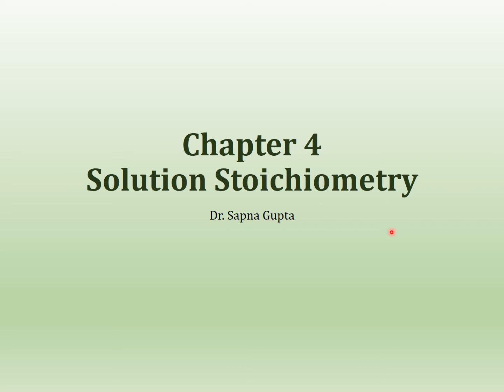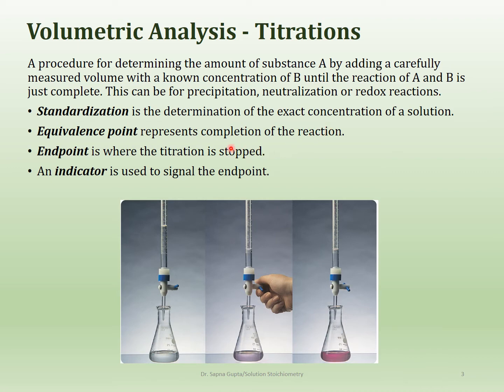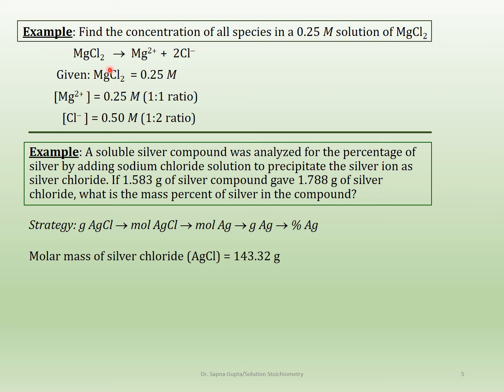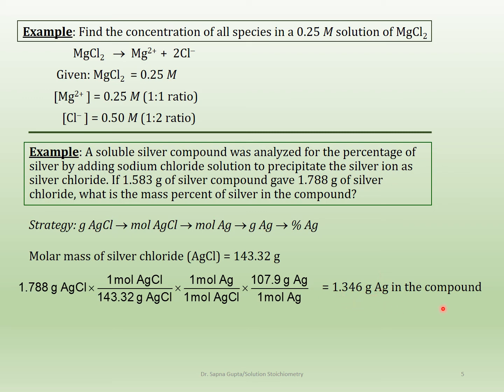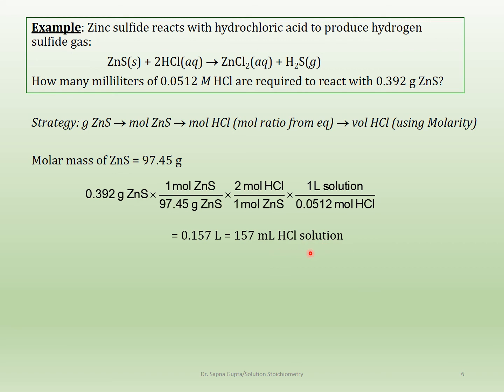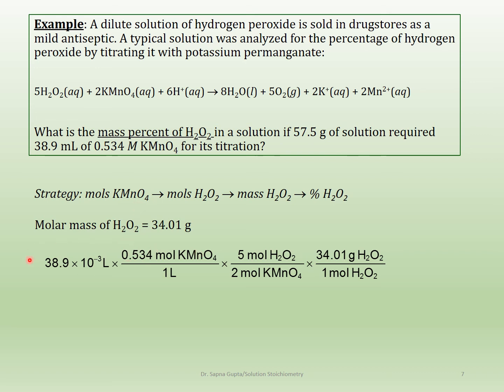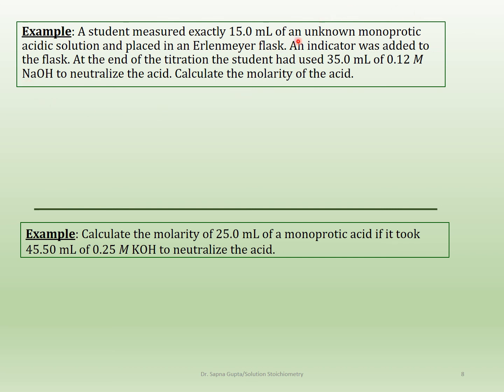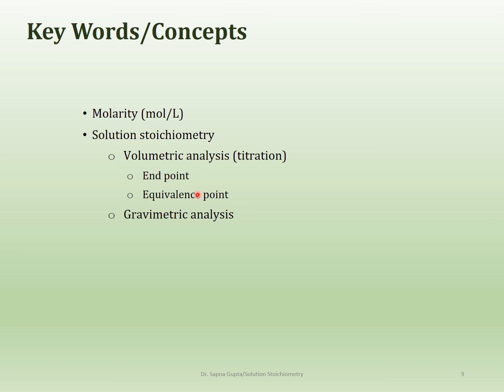PP04 3SolnStoichimetryA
Solution Stoichiometry: gravimetric analysis, titrations